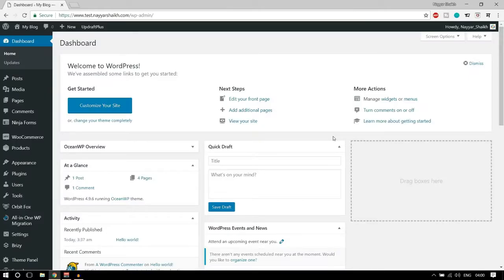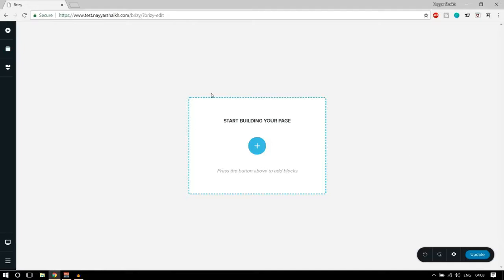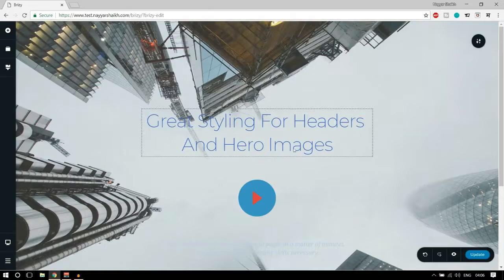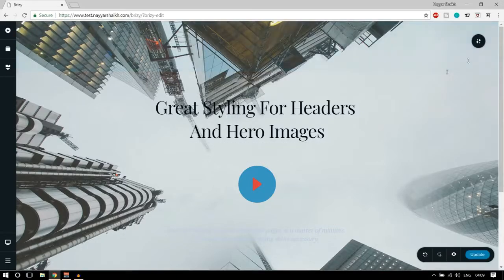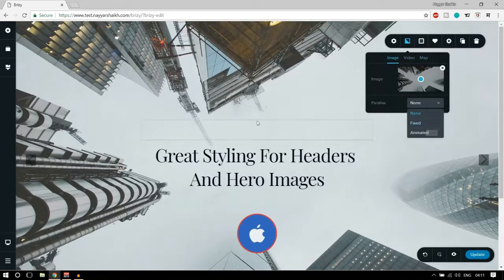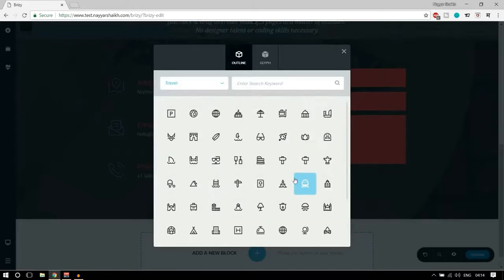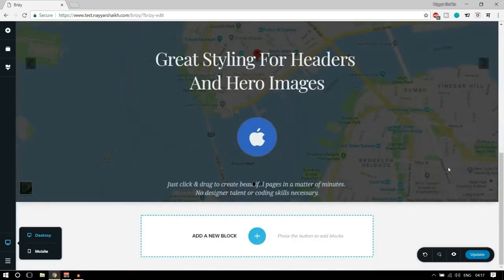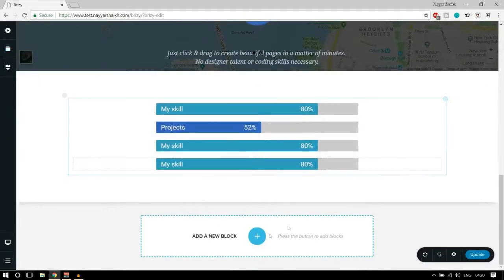Brizy Review Try Free WordPress Page Builder!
Brizy is a free WordPress page builder built in React. It represents a new way of building websites with WordPress what is both innovative and very easy to use.